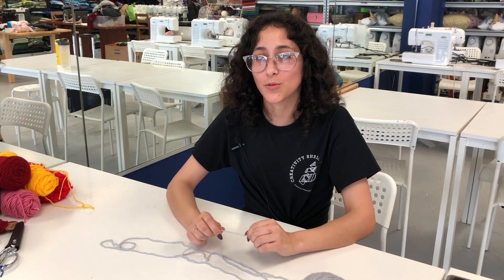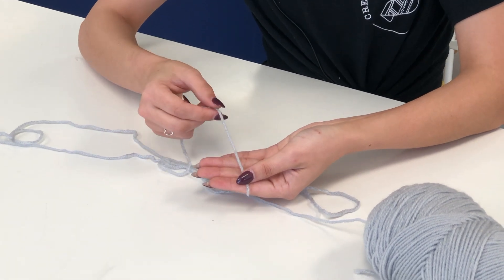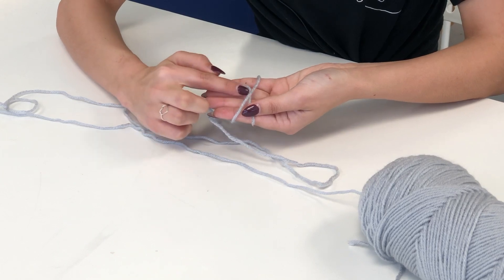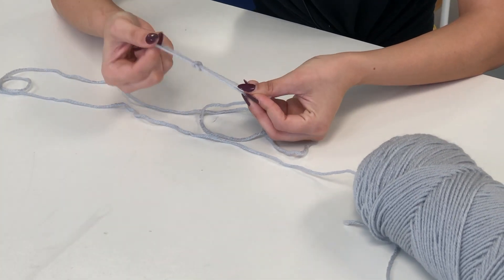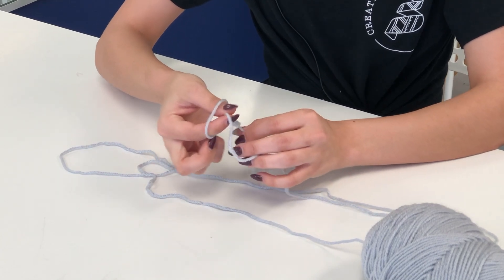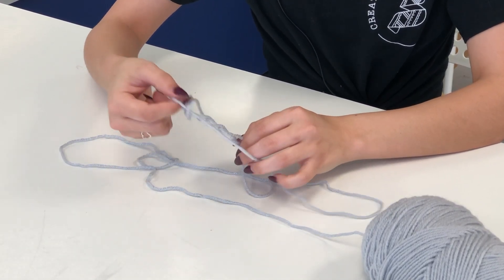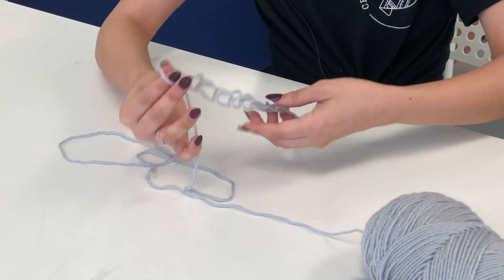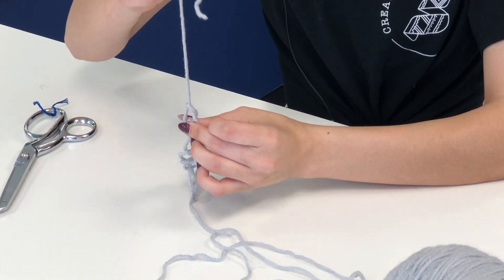Finger Crochet Tutorial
This video teaches you how to finger crochet.  You can use this technique to finger crochet your own bracelets, necklaces, scarves or more!